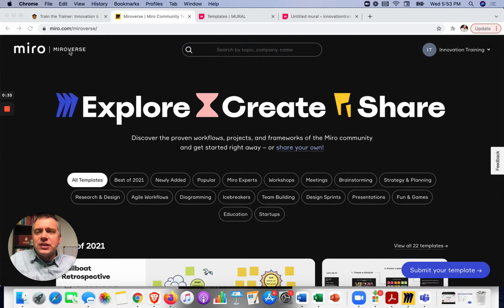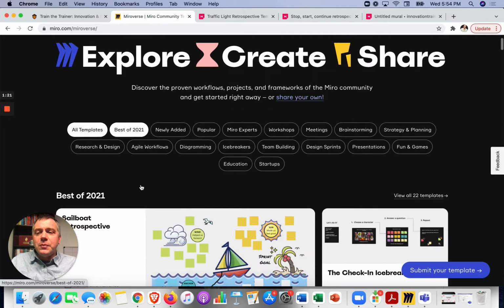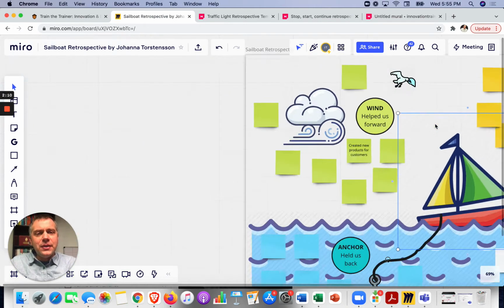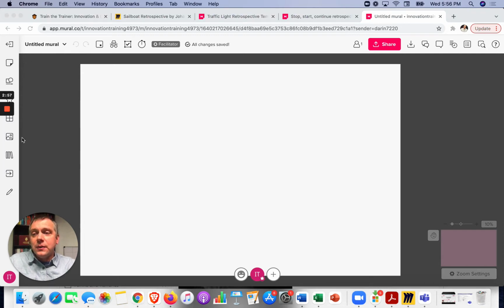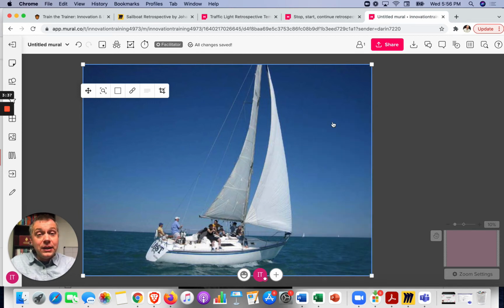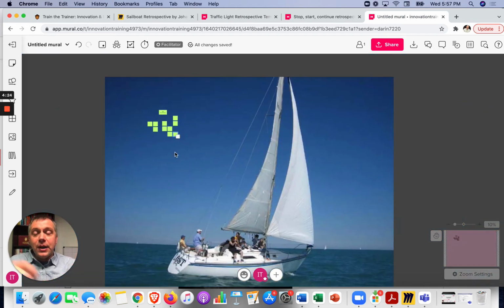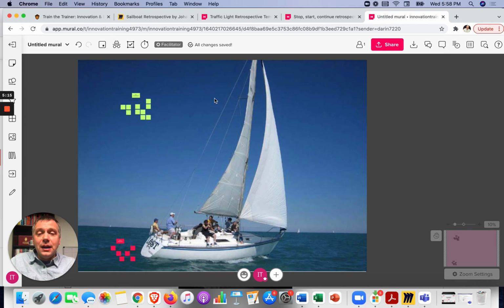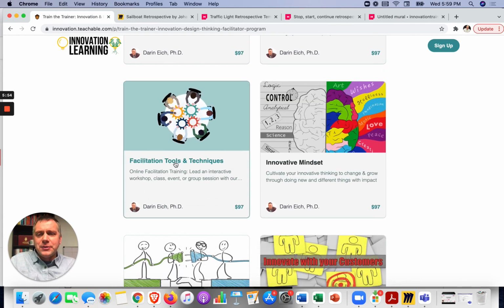Facilitating a Reflection Workshop or Retrospective Session with Virtual Whiteboards (Mural or Miro)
Develop and facilitate an agile retrospective or reflection workshop quicker and better by using a template or canvas from Miro or Mural as the content base for a program you design and facilitate. Apply facilitation tools or techniques from our short online course to guide the experience of your participants through the virtual whiteboard

This video uses the example of and end-of-the year (or sprint) retro or group reflection. for more innovation, design thinking, agile, and facilitation resources and tips.